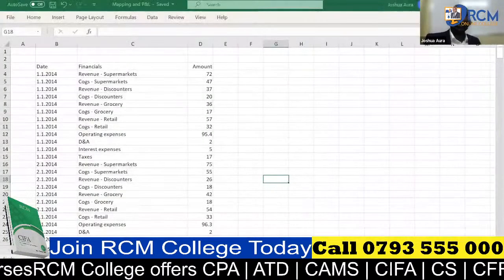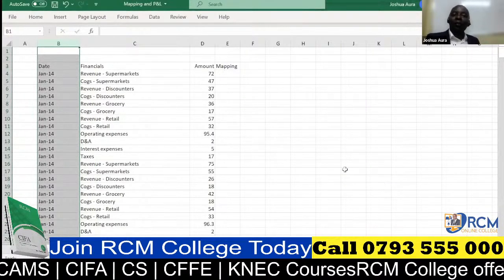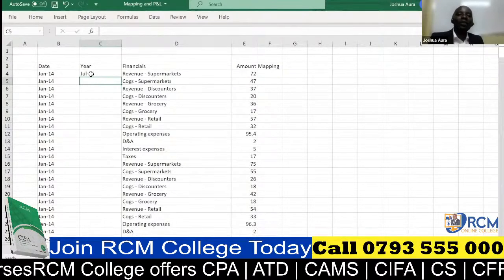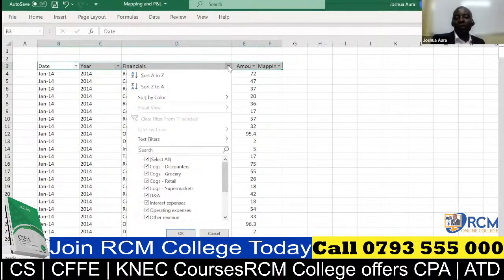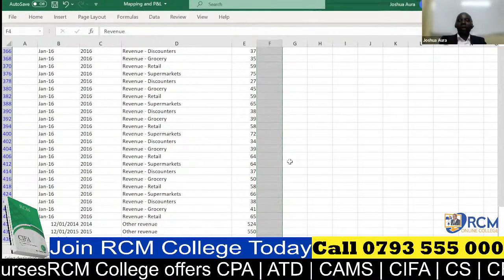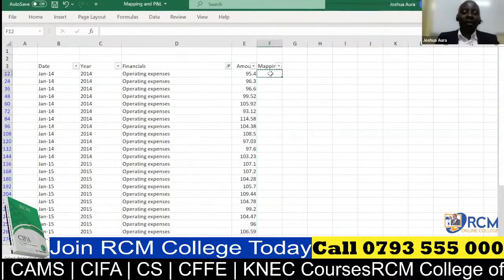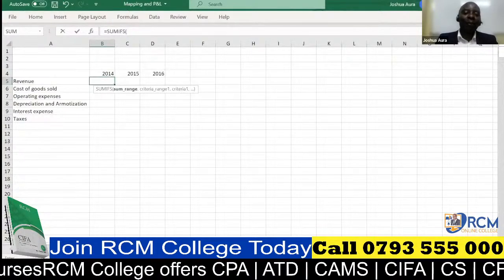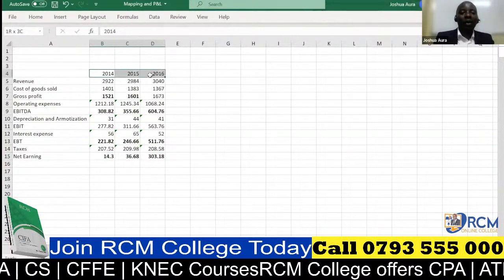Advanced Excel -HOW TO PREPARE INCOME STATEMENT ON EXCEL